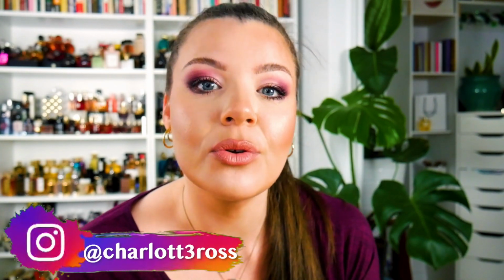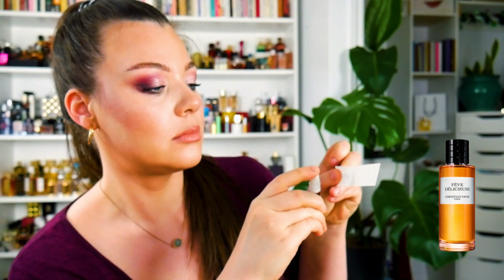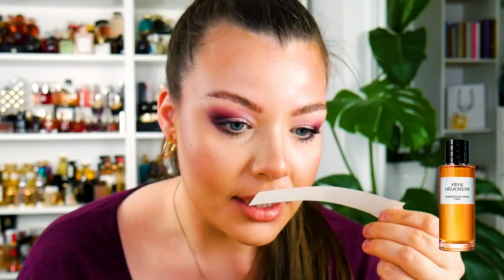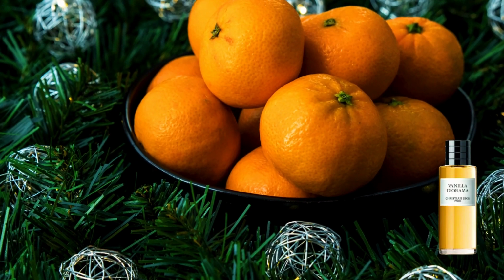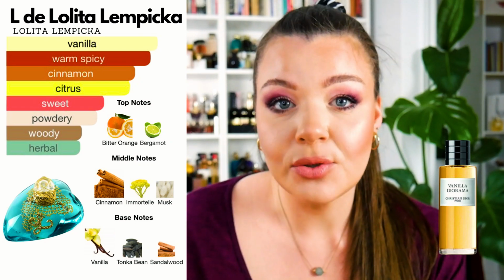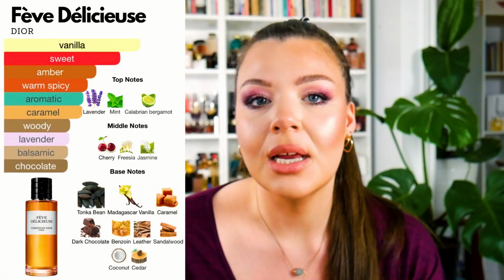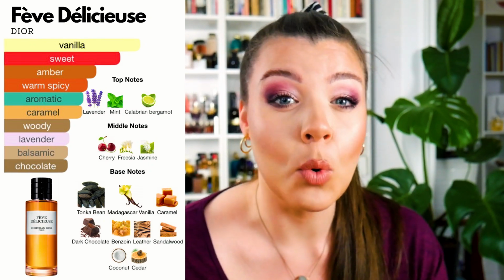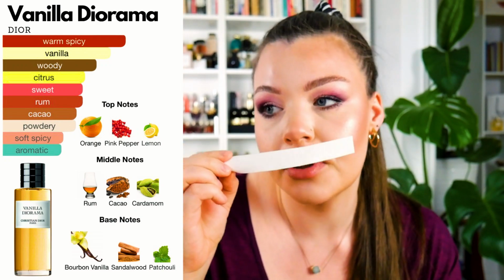FÈVE DÉLICIEUSE OR VANILLA DIORAMA🔥WHICH IS BETTER? WHICH IS FULL BOTTLE-WORTHY?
Today we are comparing Fève Délicieuse and Vanilla Diorama from Dior's private line - I'll also share which one I prefer and think is full bottle worthy.⏰TIMESTAMPS BELOW⤵️

If you would like to further help support me and this channel's content and are *able* to do so, you can leave a donation (Thank you!)

⏰TIMESTAMPS:
00:00 Why are we comparing these?
01:00 What does Fève Délicieuse smell like?
02:15 What does Vanilla Diorama smell like?
02:42 Comparing Fève Délicieuse and Vanilla Diorama
04:44  Fève Délicieuse Fragrance Notes
05:25 Vanilla Diorama Fragrance Notes
05:35 Wear-time and Longevity
05:51 Which do I prefer?
06:35 Wrap up thoughts and more on Projection and wear-time
07:49 Please let me know!

• 🪄Fragrances mentioned:
Fève Délicieuse sample decants
Vanilla Diorama sample decants
L de Lolita Lempicka DISCONTINUED - you can find (only 1 available)

• YouTube creators mentioned

• 💄Makeup 💋+ Holy Grail Products
Best Blending Brushes
On my lips
On my eyes
Brow Gel
Brow Blade
Lip Mask

🎵MUSIC used in video:

“Urban Lullaby” by Doug Maxwell
📸PHOTOS included in video were retrieved from fragrantica.com and some stock images and video from Canva